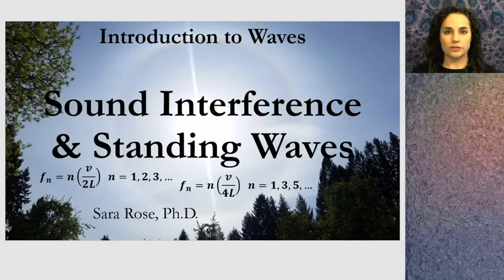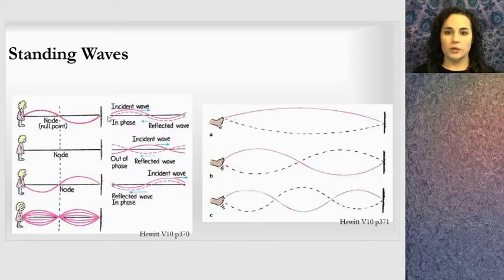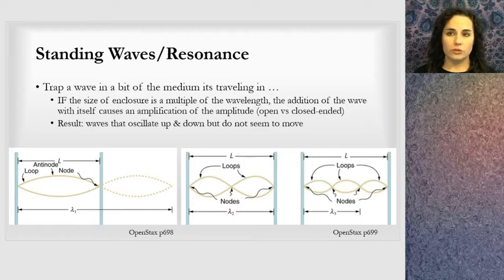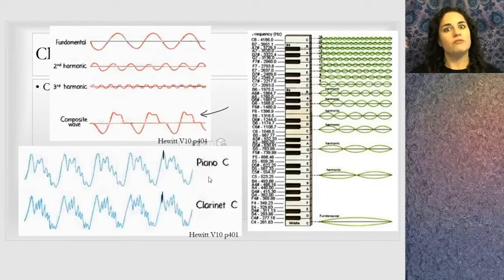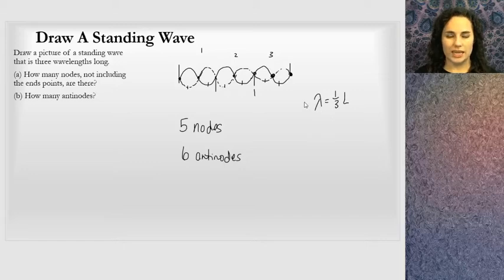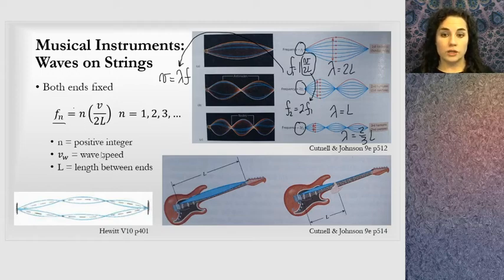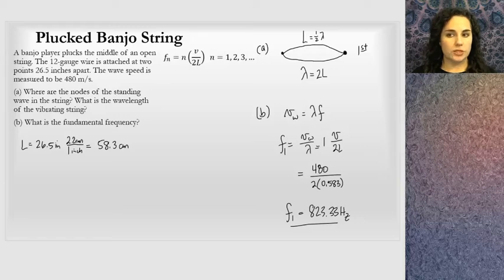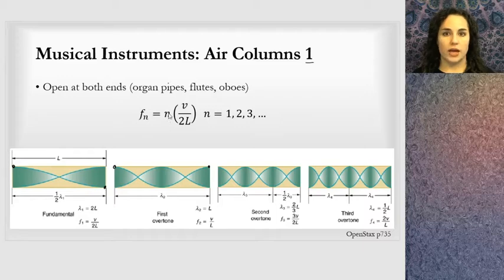Sound Interference & Standing Waves (Simple Harmonic Motion & Waves)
A lesson covering the principles underlying Standing Waves in Interference of Sound Waves, with applications to Musical Instruments. Includes a few examples implementing the concepts. Relevant to algebra-based General Physics curriculum.
0:00 Review Wave Interference
0:57 Interference & Standing Waves
2:05 Standing Waves
4:08 Standing Waves/Resonance
6:10 Harmonics
8:00 Draw a Standing Wave (example problem)
11:16 Musical Instruments: Waves on Strings (closed ends)
13:39 Plucked Banjo String (example problem)
16:24 Musical Instruments: Air Columns 1 (open ends)
18:34 An Open Tube (example problem)
20:16 Musical Instruments: Air Columns 2 (1 closed end/1 open end)
21:33 Tuba Overtones (example problem)
24:17 A Moveable Piston (example problem)